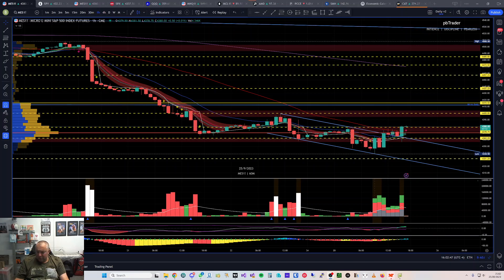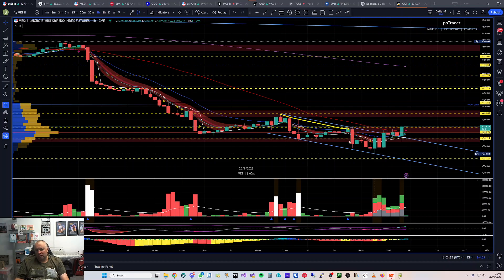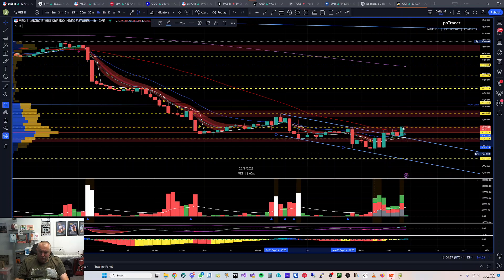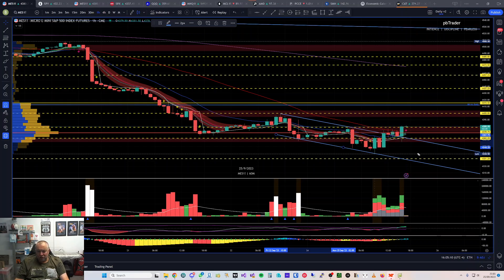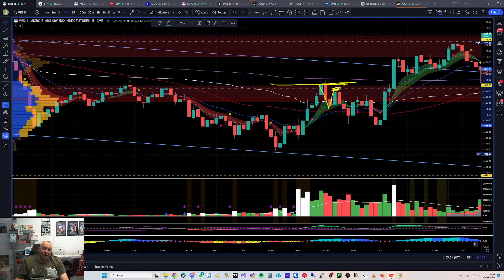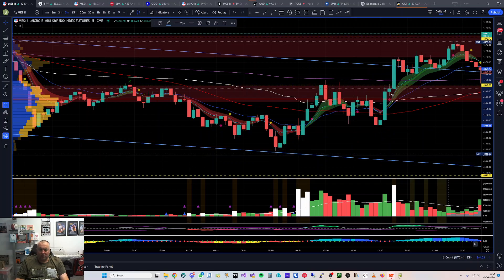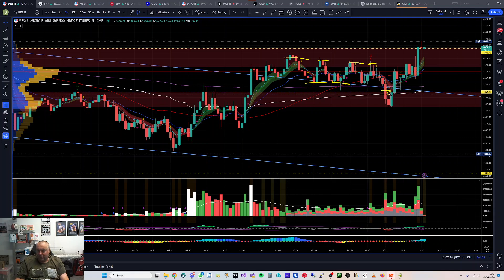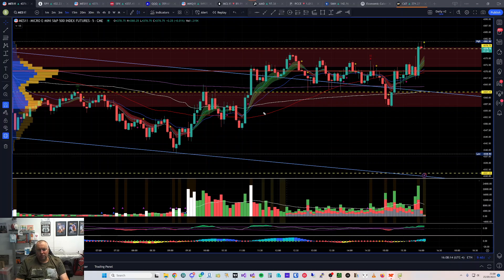Trade Recap: $MES, $ES Futures & $SPY Options - Market Insights & Trading Strategies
25th Sept 2023: In today's recap, I look at the trading actions from today's session, providing a comprehensive analysis of volume, price and the specific levels I previously established in my pre-market videos.

My primary focus remains on $MES, $ES futures and $SPY options. Through the meticulous application of precise trading levels and sharp Volume Price Analysis, I finished the day profitable.

Code: FQGBUHXQ

pbTrader and Paul Betteridge are not registered investment advisers, financial analysts, brokers, or dealers. Always consult with a certified financial or legal professional before making any investment or trading decisions.

While every effort is made to ensure the accuracy and reliability of the information on this Channel, pbTrader and Paul Betteridge cannot guarantee its completeness or appropriateness for any specific purpose. Use this information at your own risk. Past performance discussed or showcased does not guarantee future results.

You understand that the investment markets carry inherent risks, and all investments may result in loss, including the potential loss of principal. By accessing, viewing, or using the Channel's content, you agree not to hold pbTrader, Paul Betteridge, or any affiliated individuals or entities liable for any potential losses, damages, or misunderstandings arising from the use of the Channel or its content.

Any references, links, or endorsements of specific products, services, or other websites are for convenience and do not constitute an endorsement or recommendation. When leaving the Channel, be aware of individual privacy policies and terms of other online platforms.

By accessing and consuming content from this Channel, you agree to this disclaimer and understand the potential risks involved. Always do your own research and due diligence before making any financial decision.